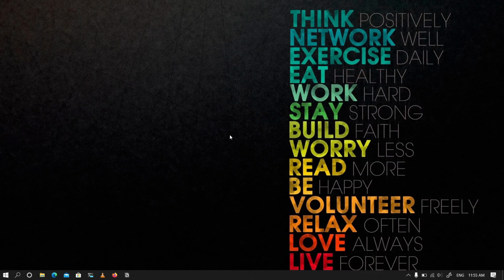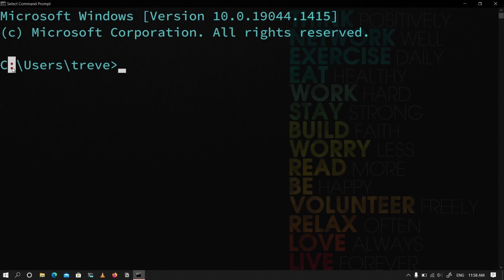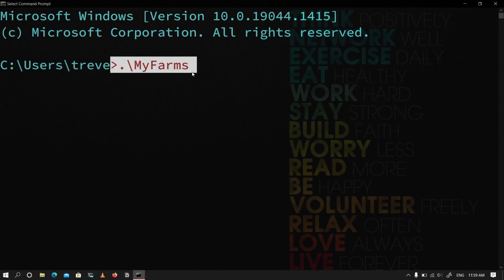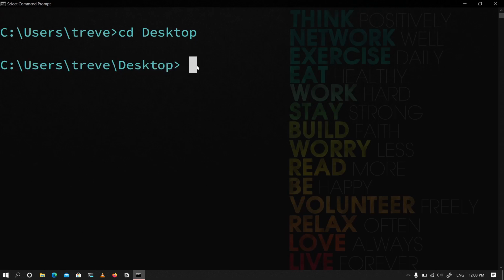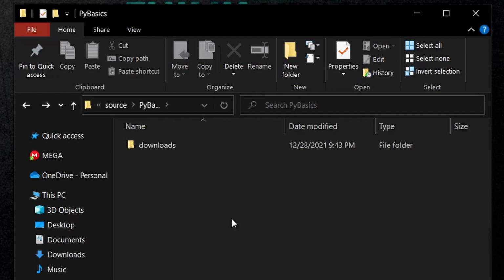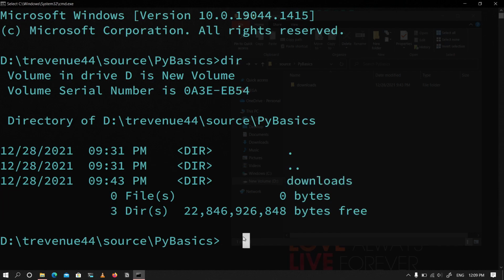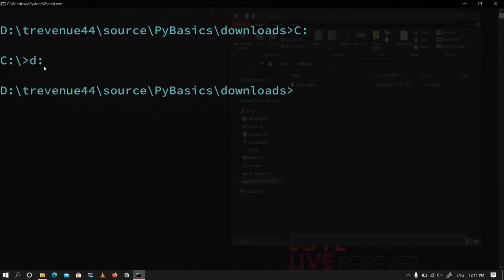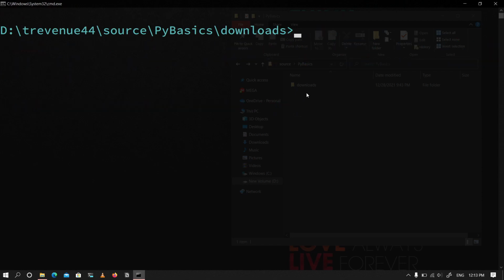02 The Windows Command Prompt and Some Basic Commands | Learn Python Like ABC | 2022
In this series, Learn Python Like ABC, I want to teach you python like you don't know anything about it. This is a python tutorial series for absolute beginners.

Written Version on...

Every now and then, I write articles there on matters I find interesting

Thumbnail Background Photo by Ian Keefe on Unsplash.